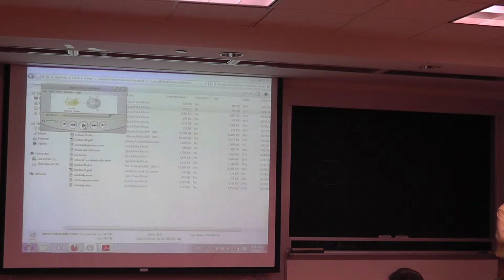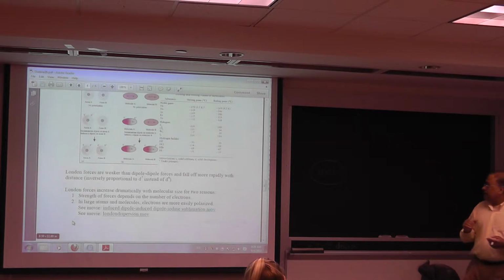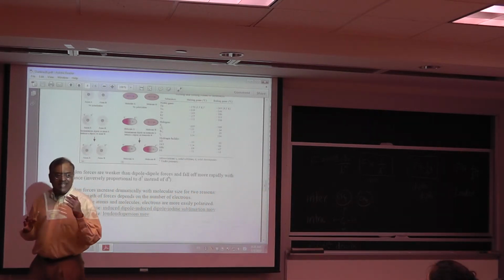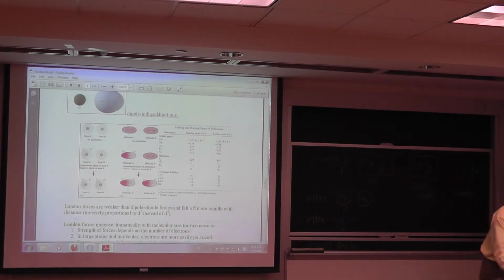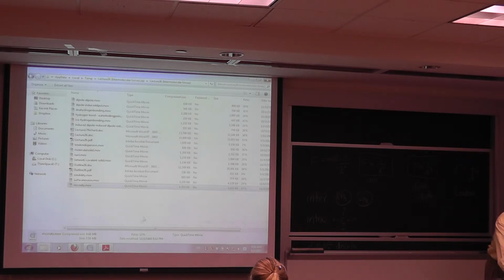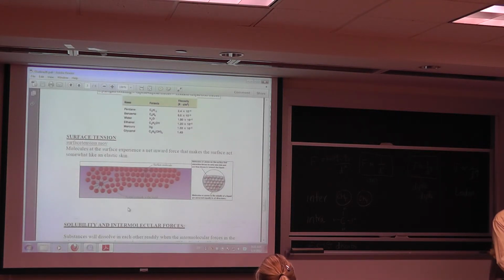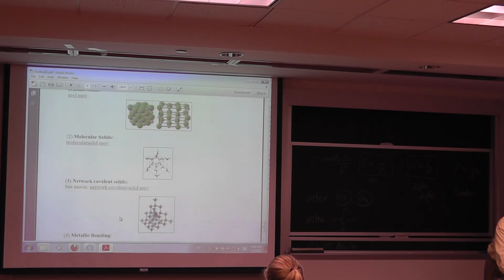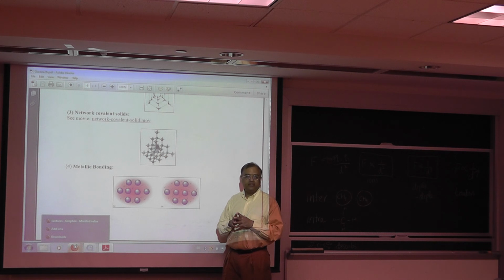Lecture 26B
Wellesley College Chem 105 Spring 2012
Instructor: Chris Arumainayagam